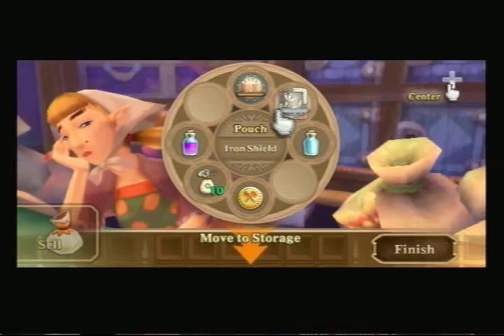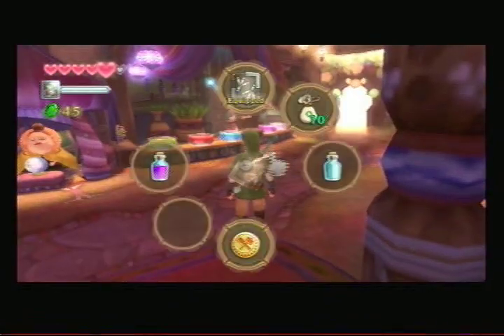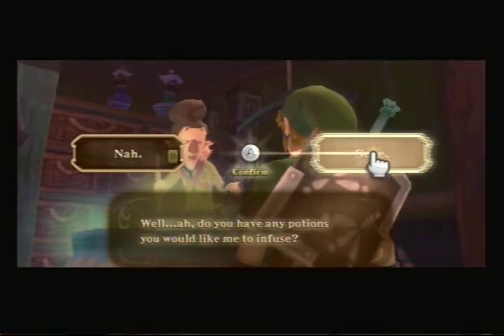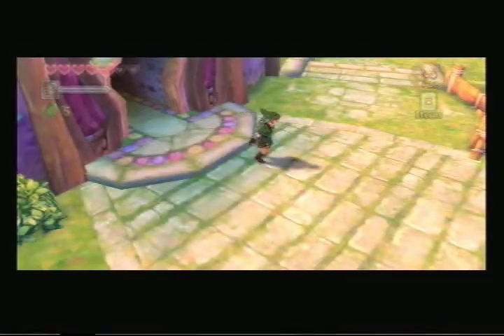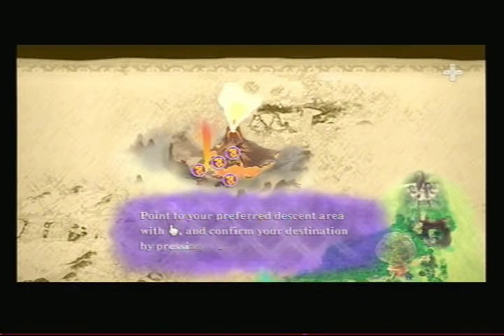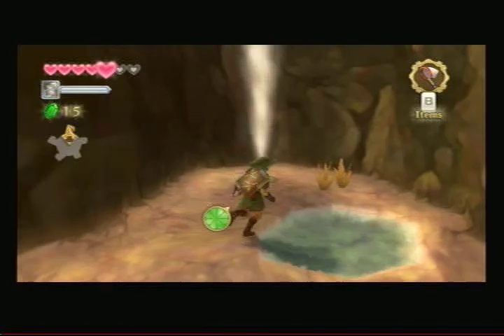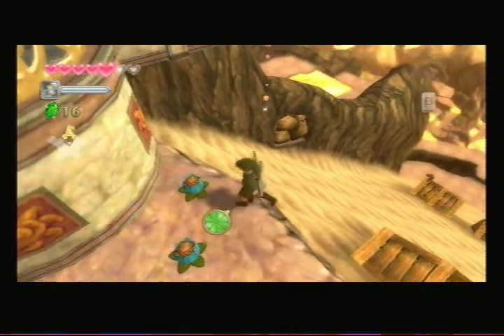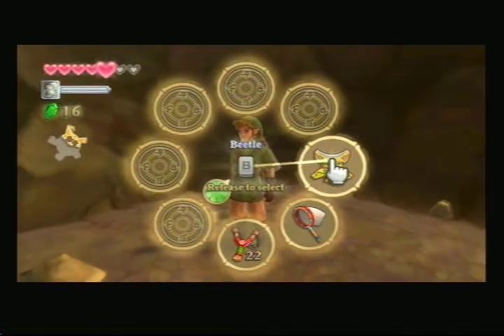Let's Play Skyward Sword Ep30 Back to the story!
In this episode we  fly around return to eldin volcano and get a key piece!